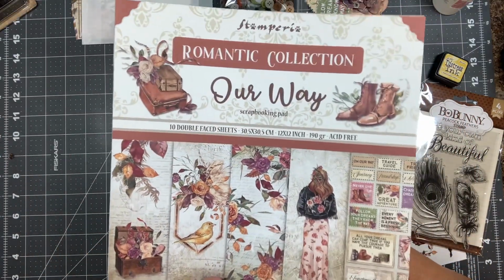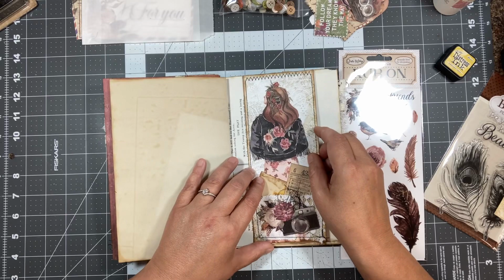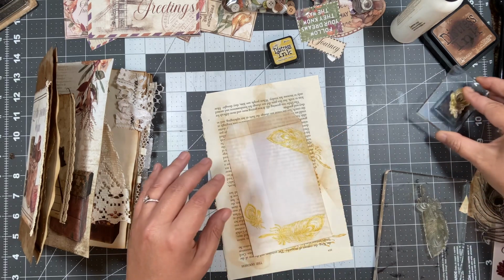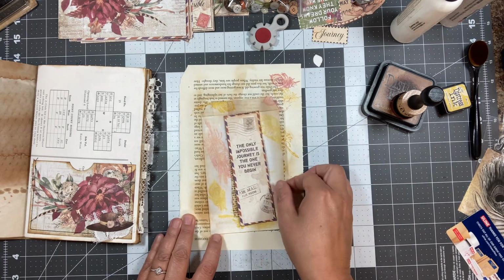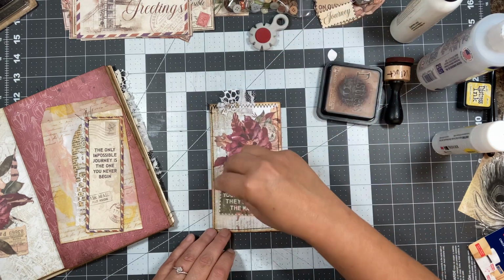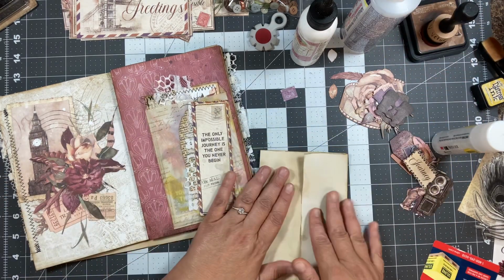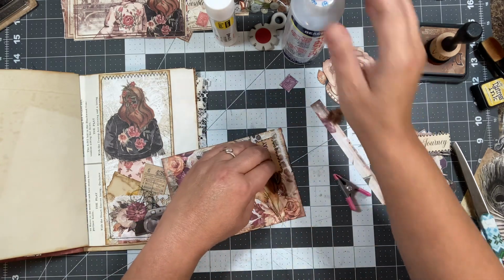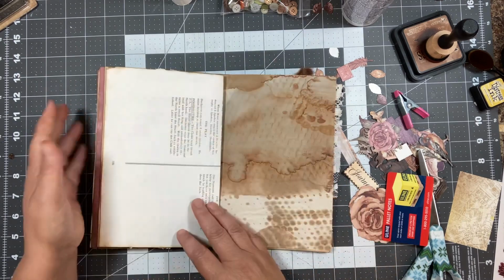Let’s play with our September kit featuring Stamperia - Our Way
Let’s play with the September kit! I’m in the process of creating a journal and decided to bring you along!

Shannon ❤️